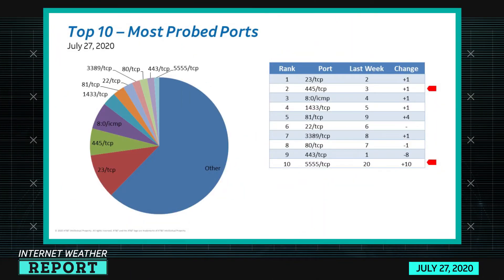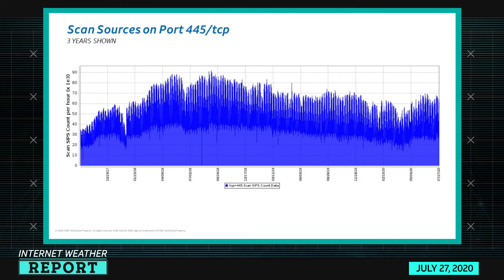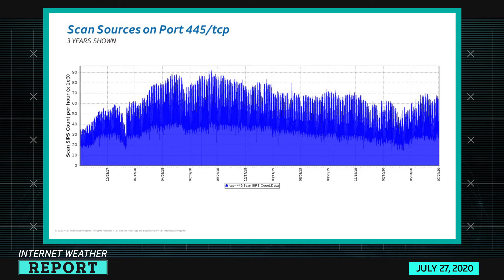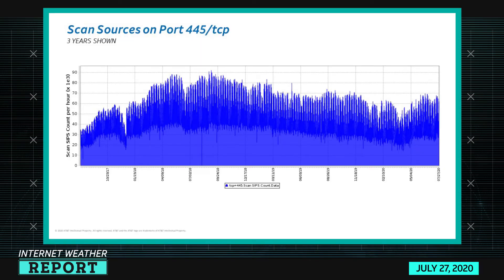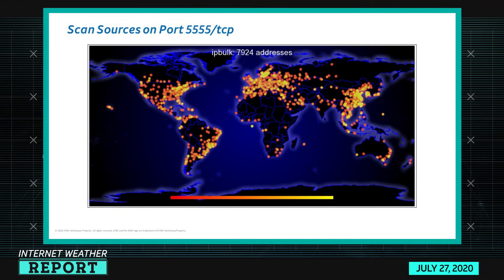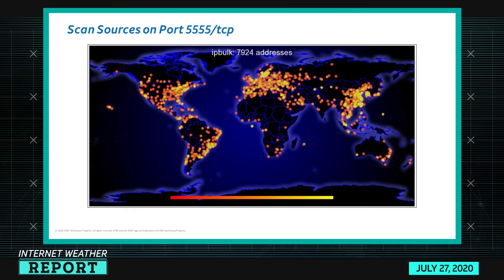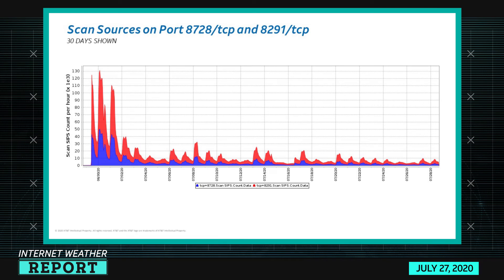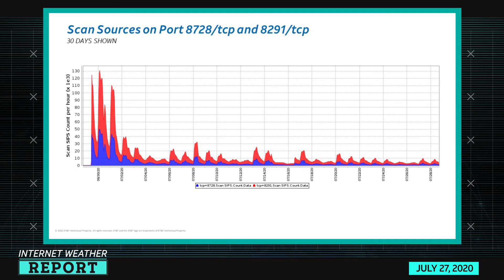7/31/20 Internet Weather Report | AT&T ThreatTraq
Ports
Port 445/tcp
Port 5555/tcp
Port 8728/tcp
Port 8291/tcp

Stan Nurilov, Karen Simon and Manny Ortiz of the AT&T Chief Security Office discuss the week's top cybersecurity news, and share news on the current trends of malware, spam, and internet anomalies observed on the AT&T Network.

Originally recorded on July 28, 2020